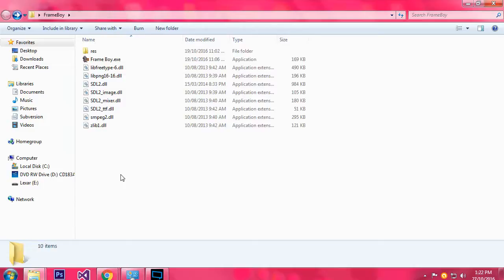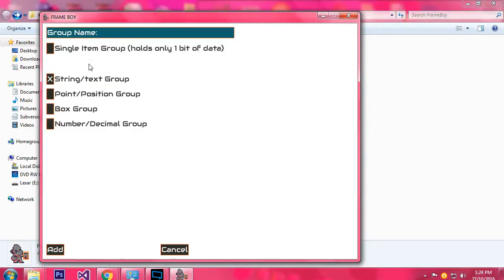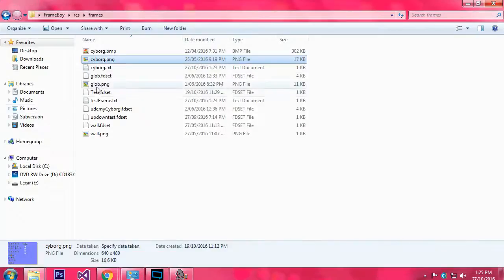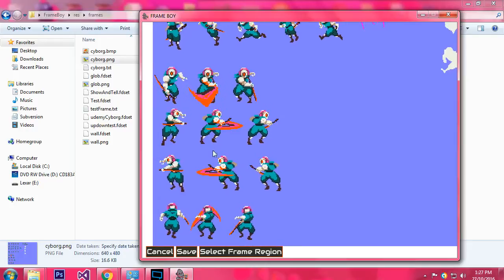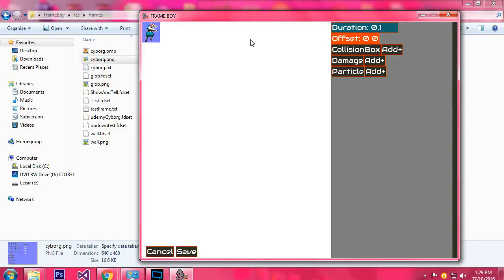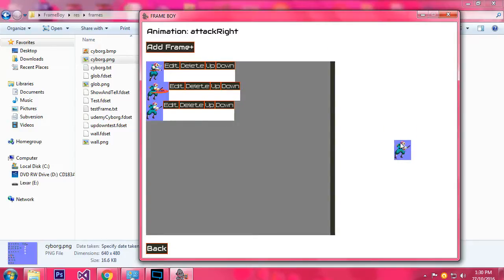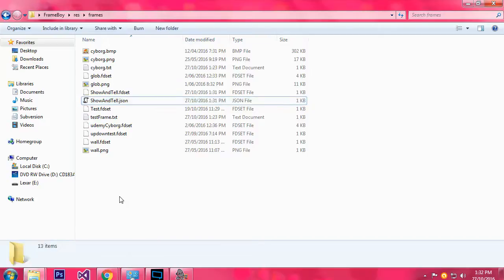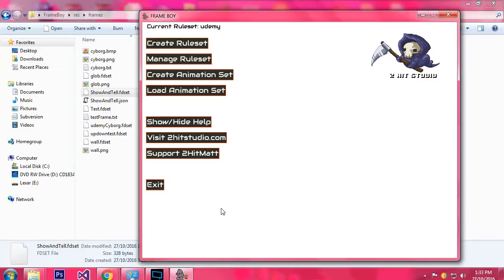Frame Boy: How To Use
Hi, this is a quick preview and how to use video for our new free tool Frame Boy!

Frame Boy is great for adding data to frames in 2d animations, choosing frame by frame pivot points and time delays. To see how projects include these animation sets, go and look for the links about existing projects.

As mentioned in the video, if you implement Frame Boy half decently in Unity, Game Maker, MonoGame or LibGDX and you can give us access to your source code for sharing as a reference, I'll pay you $20! Well its first in best dressed(shabby clothes no good here :P).

Happy animating!